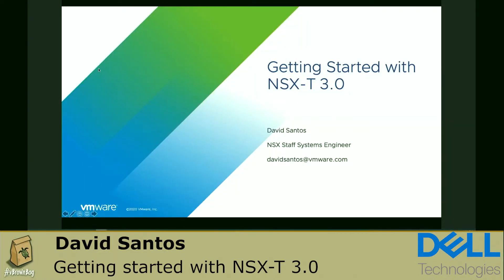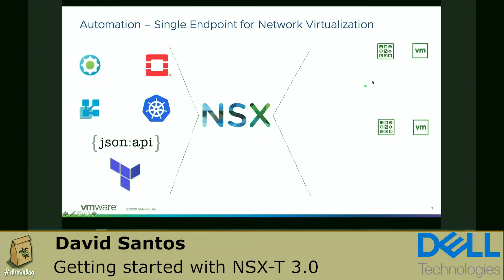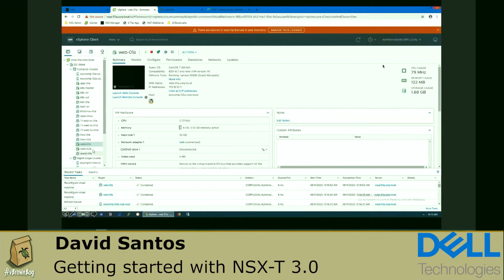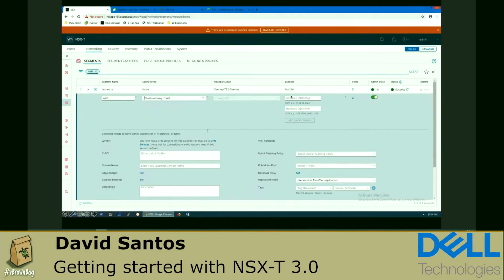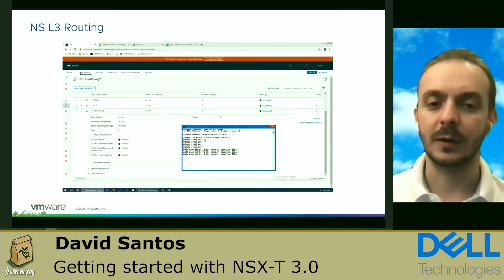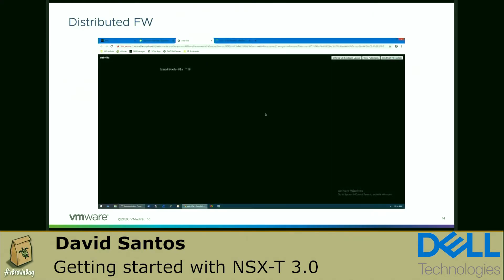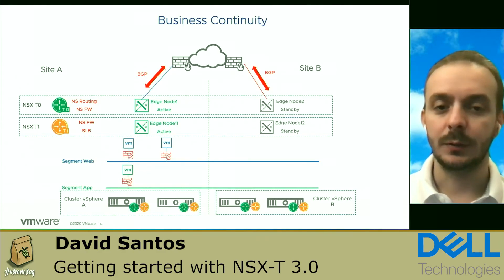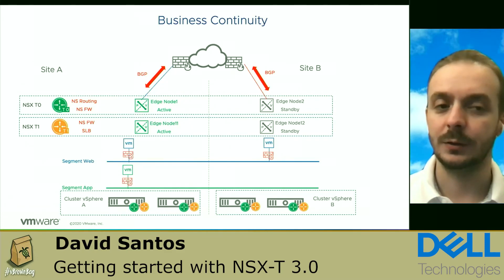Getting started with NSX-T 3.0: David Santos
This session will cover why and how to use NSX to address its 3 main use cases, increase security, deliver agility with network virtualisation and provide Business Continuity. Step by step we're going to build a complete NSX multisite network that can be used as base reference to other NSX deployments.

*About vBrownBag*

*vBrownBag TechTalks*